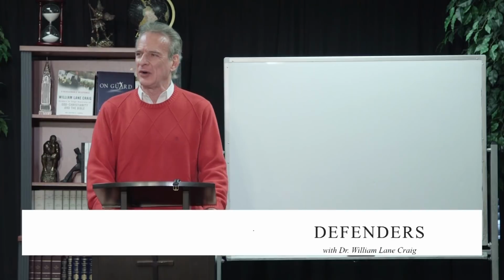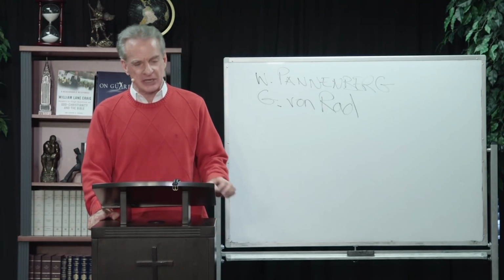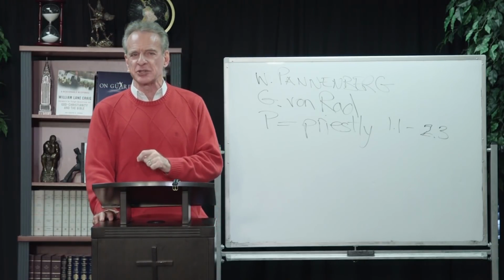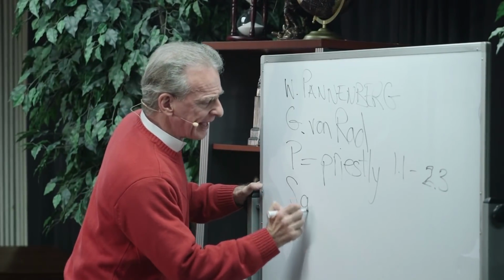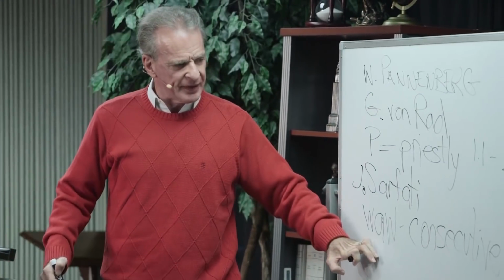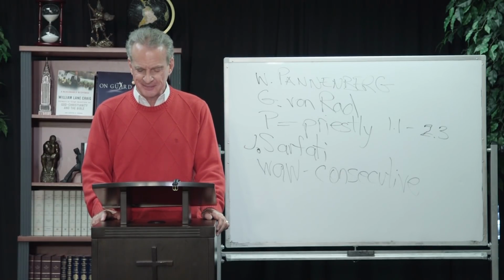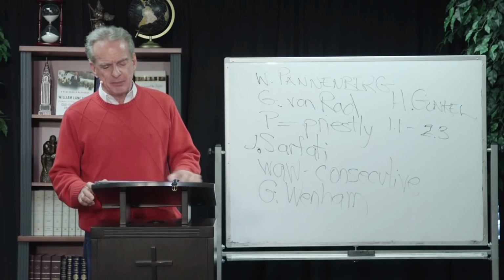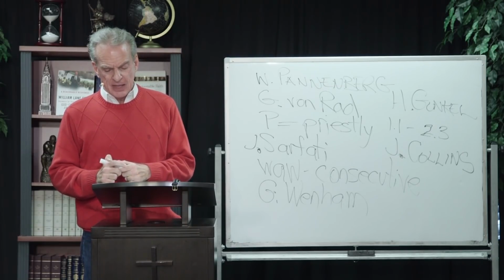Excursus on Creation of Life & Biological Diversity - Part 2: The Literal Interpretation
"Defenders" is Dr. William Lane Craig's weekly Sunday school class on Christian doctrine and apologetics. This video is part 2 of Excursus on Creation of Life & Biological Diversity.

Be sure to check out more doctrines as well as the audio of Defenders